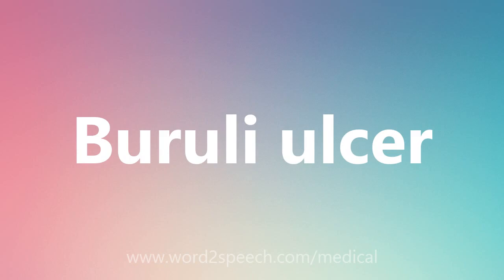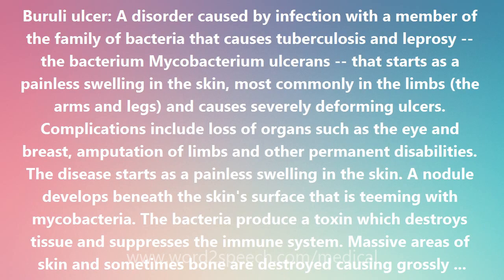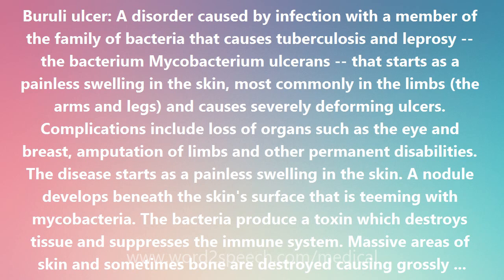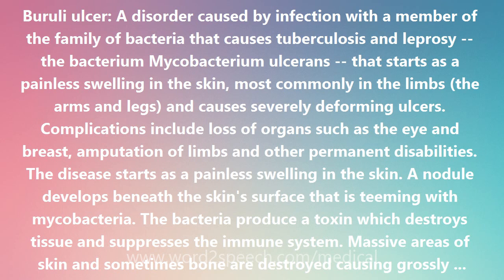Buruli ulcer - Medical Definition and Pronunciation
Title: Buruli ulcer

Buruli ulcer: A disorder caused by infection with a member of the family of bacteria that causes tuberculosis and leprosy -- the bacterium Mycobacterium ulcerans -- that starts as a painless swelling in the skin, most commonly in the limbs (the arms and legs) and causes severely deforming ulcers. Complications include loss of organs such as the eye and breast, amputation of limbs and other permanent disabilities. The disease starts as a painless swelling in the skin. A nodule develops beneath the skin's surface that is teeming with mycobacteria. The bacteria produce a toxin which destroys tissue and suppresses the immune system. Massive areas of skin and sometimes bone are destroyed causing grossly deforming ulcers, unique to Buruli ulcer and easy to recognize. When lesions heal, scarring may cause restricted movement of limbs and other permanent disabilities. Most patients are children and women who live in rural areas near rivers or wetlands in at least 25 countries in Africa, the Western Pacific, Asia and Central and South America (including Australia, China, India, Indonesia, Mexico, Nigeria, etc). Buruli ulcer is named after an area of Uganda which was the site of many cases in the 1960s. Early detection and treatment of Buruli ulcer can prevent complications. Current treatment is surgical excision. Antibiotics have been unsuccessful. If the disease is not detected early, treatment for those most severely afflicted can require long hospitalizations and great expense.